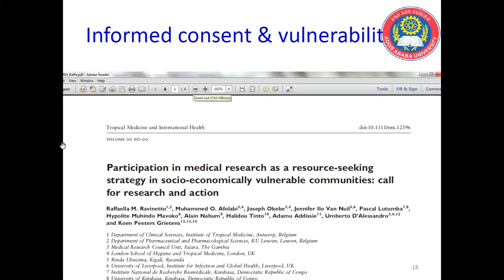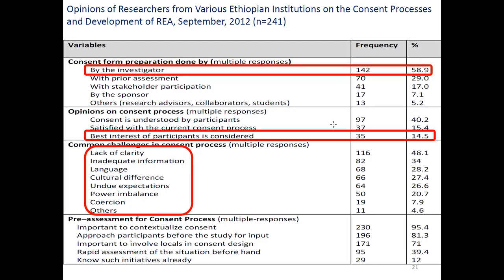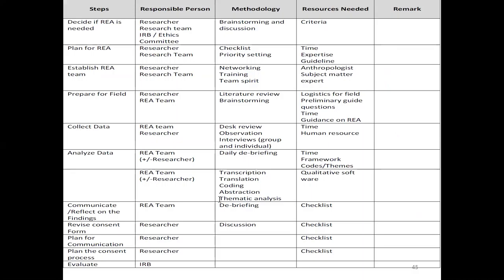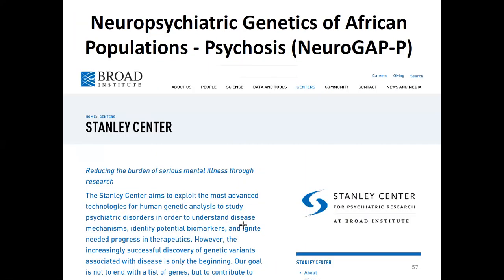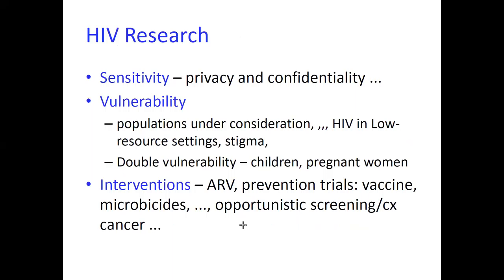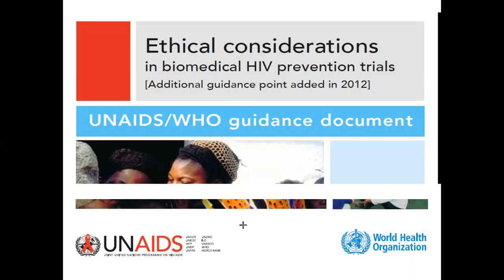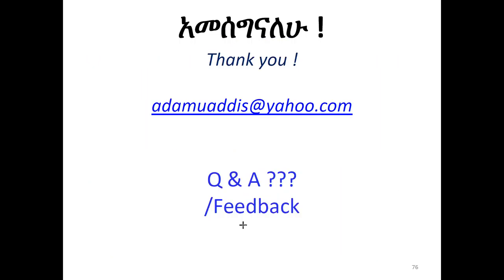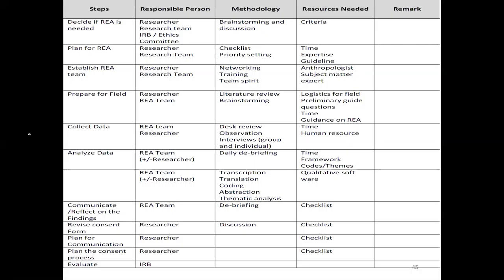Global Bioethics Webinar: Rapid Ethical Assessment in HIV/AIDS Research